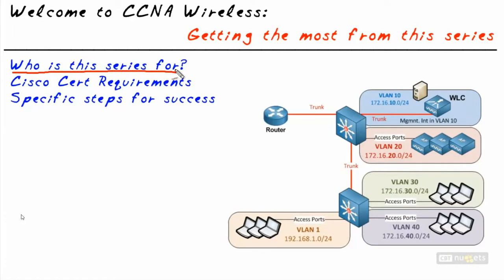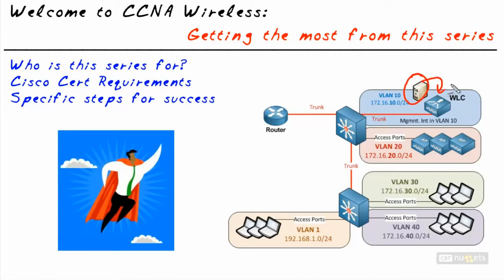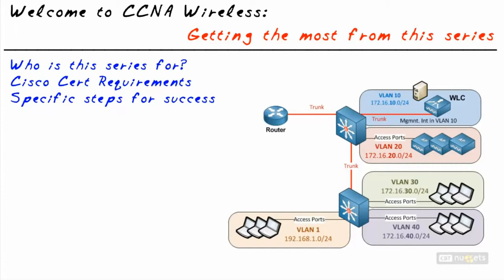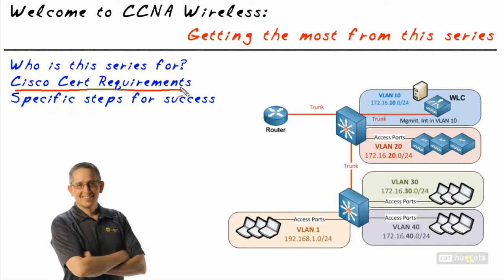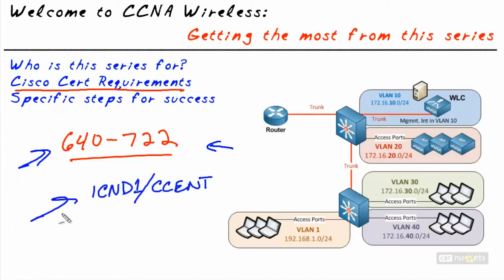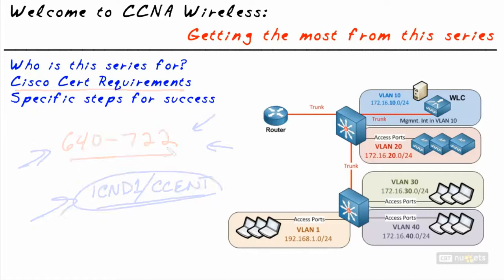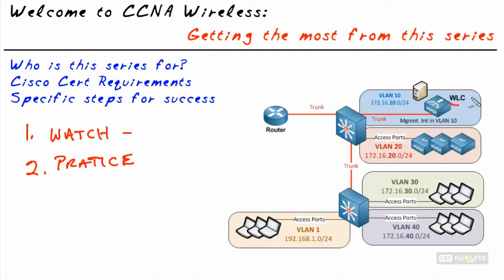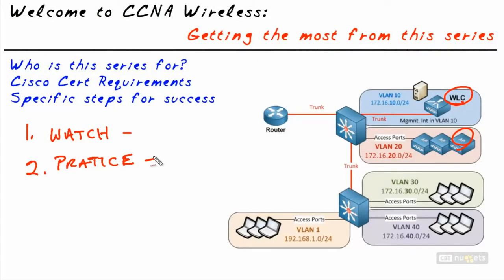CCNA Wireless 200-355 (01 of 26)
Cisco CCNA Wireless 200-355 Exam Prep and Learning